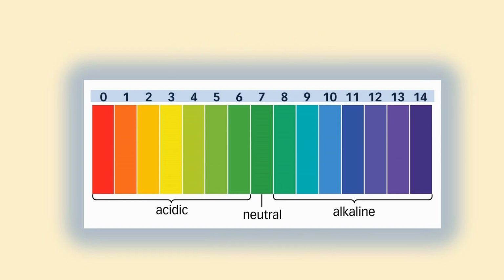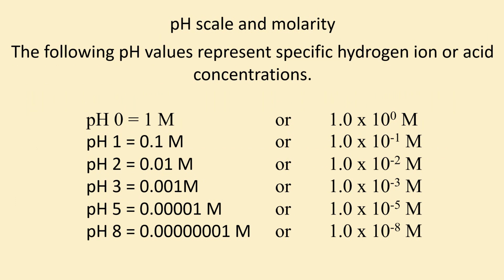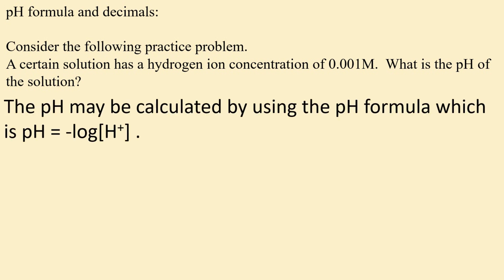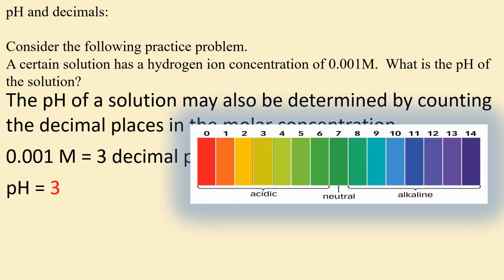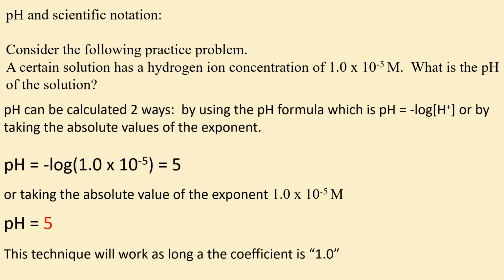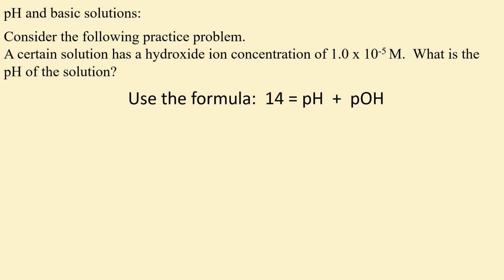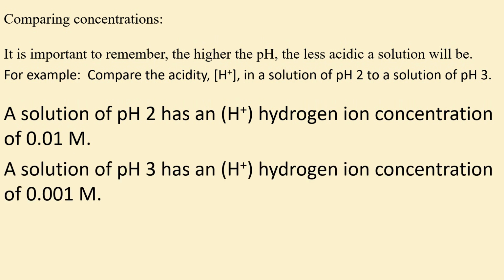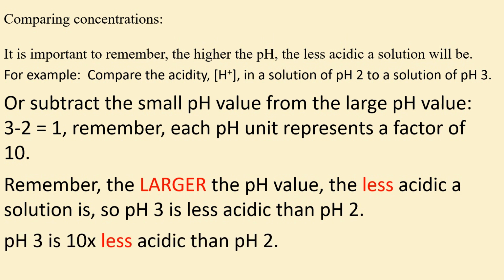pH calculations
Explains pH and pOH.